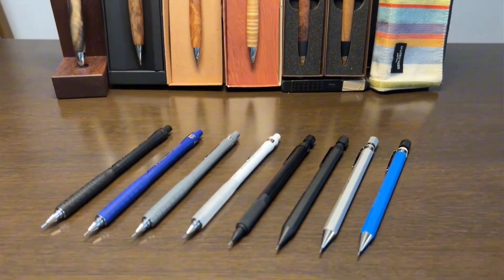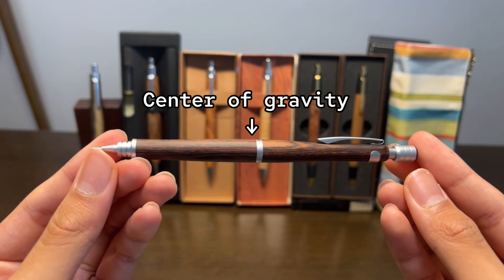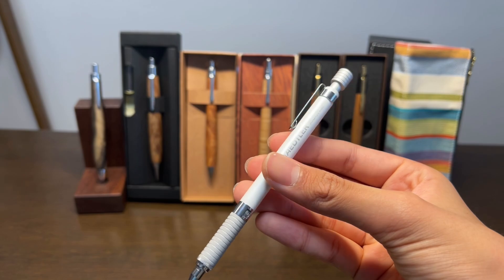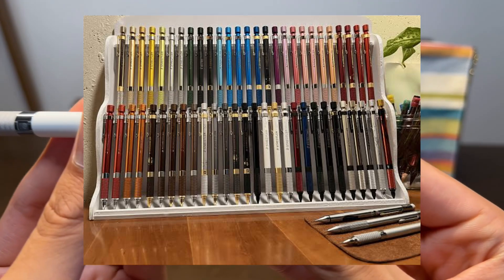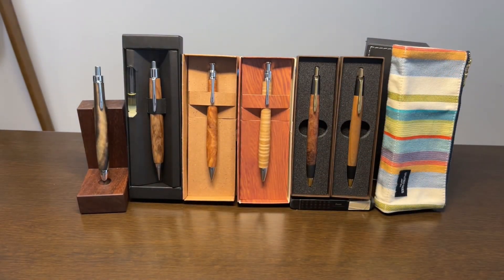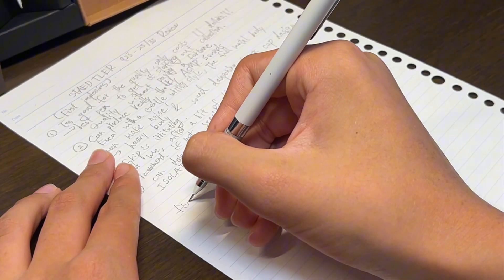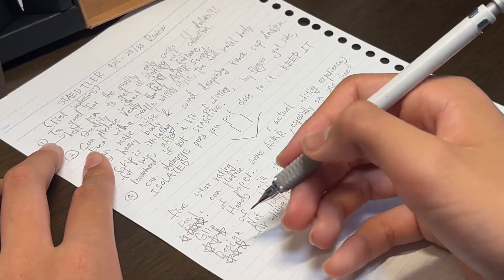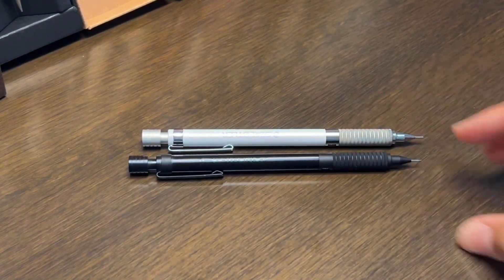STAEDTLER 925-25/35 (Full Review) The BEST BUDGET mechanical pencil